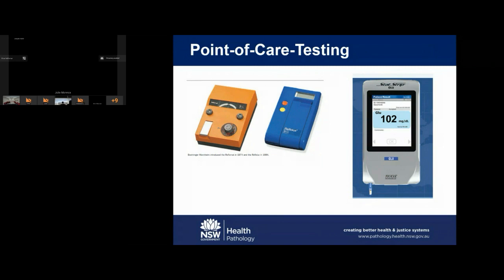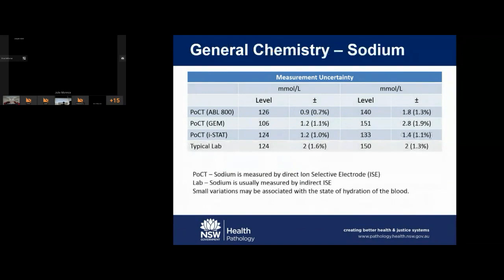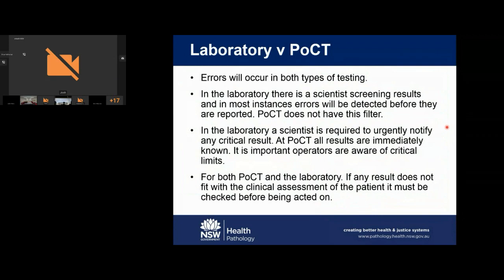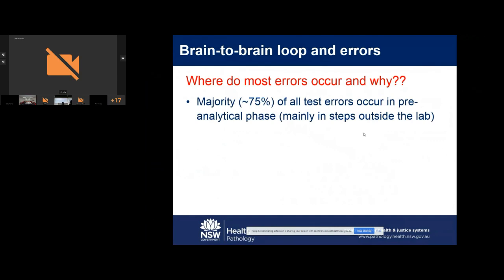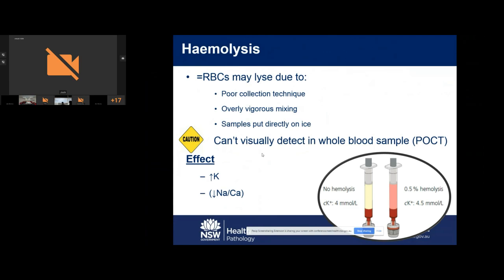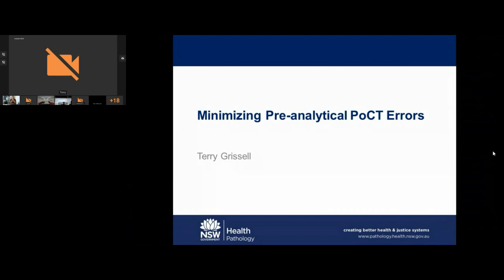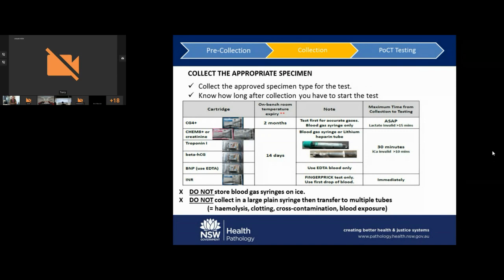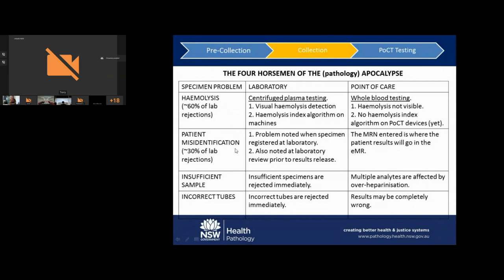NSWHP PoCT Preanalytics Webinar